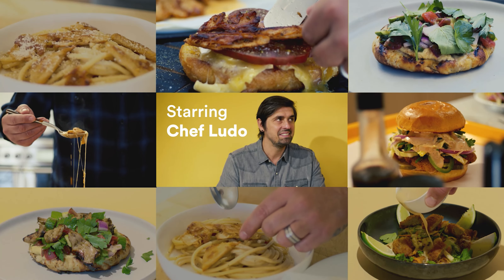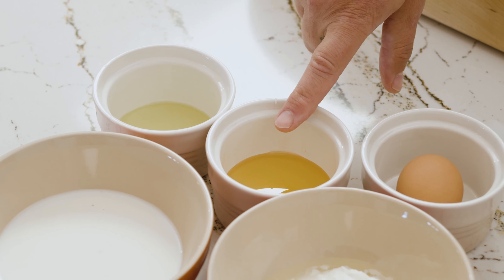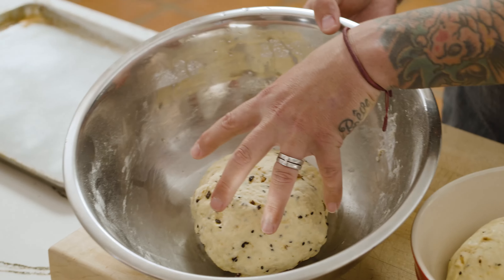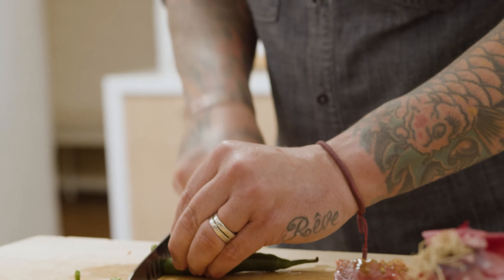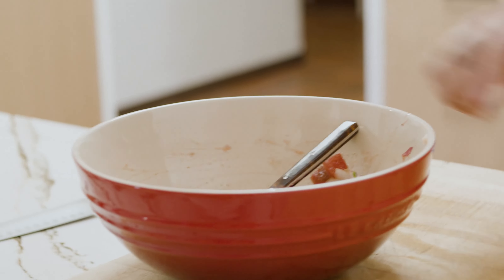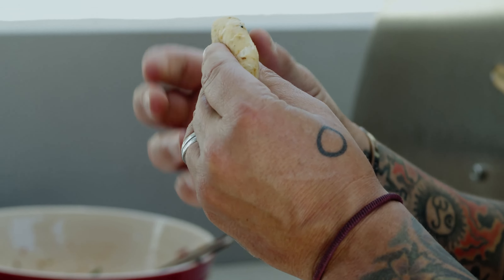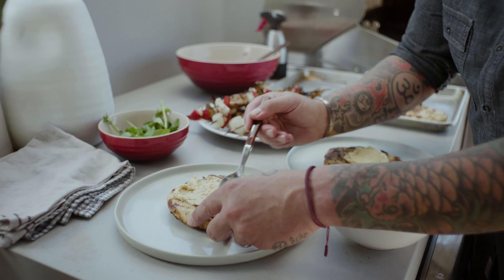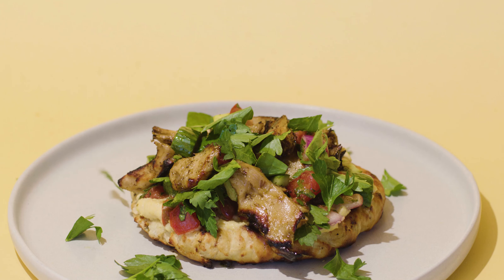But Make it Daring | Chicken Kebab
A chicken kebab—minus the chicken? We can, and we did. Want in? Grab a pouch of Daring Lemon & Herb Pieces and get to it. Of course this recipe isn’t complete without a side of homemade naan bread (it’s easier to whip up than you’d think!).